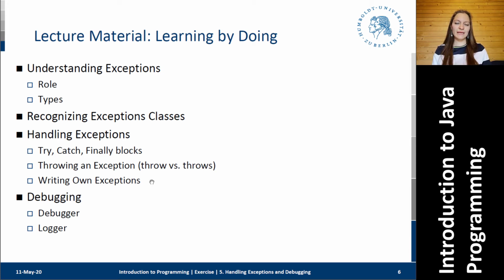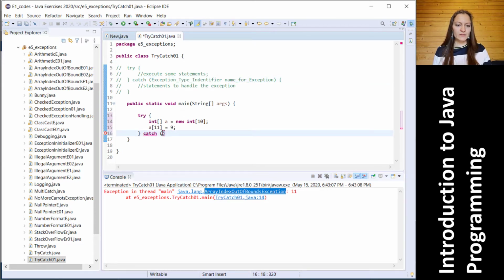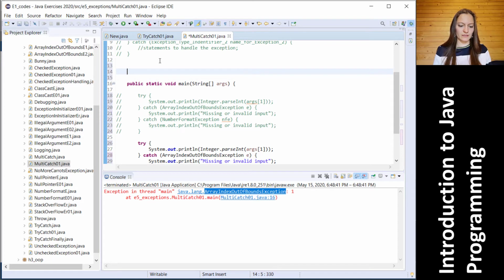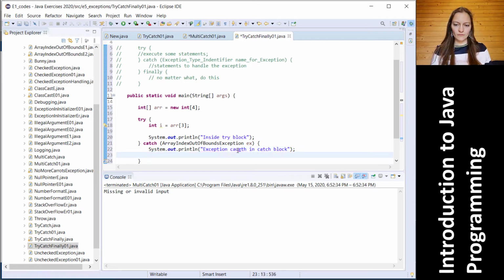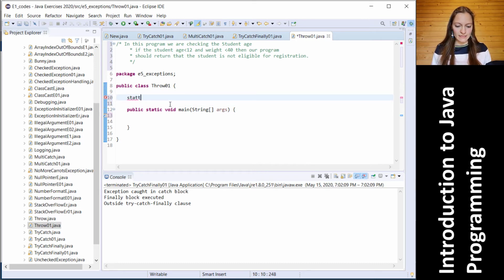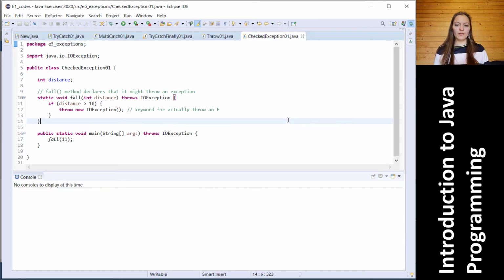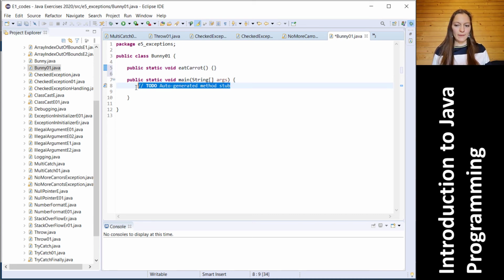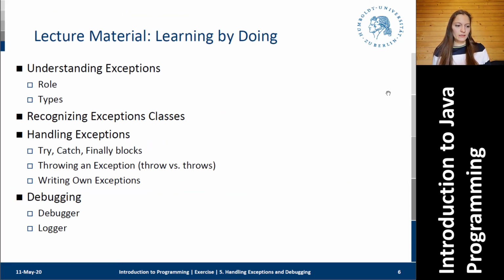JAVA - E5 - Exceptions and Debugging - Part 3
This part of the Exercise covers: Handling of Exceptions with Try-Catch, Multicatch and Try-Catch-Finally, Throwing Exceptions, "throw" and "throws" Keywords, Writing your own Exceptions, Getting additional Information about Exception.